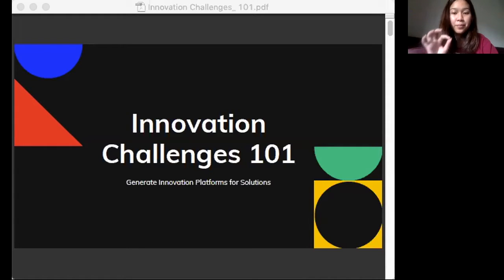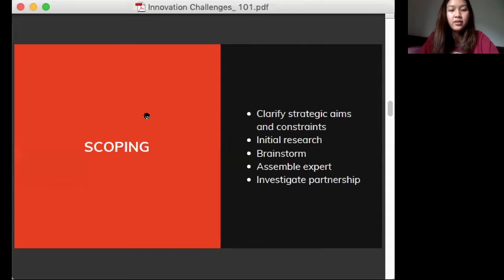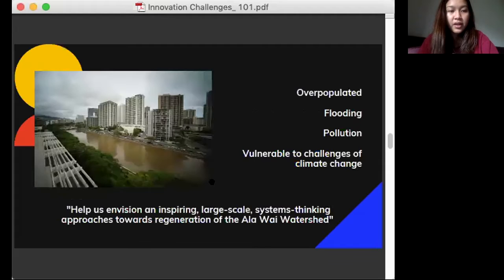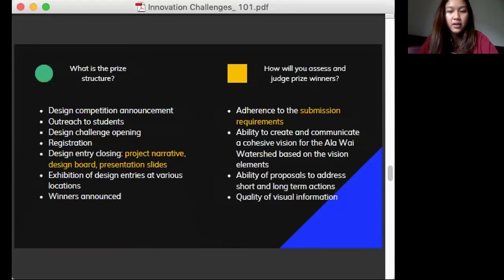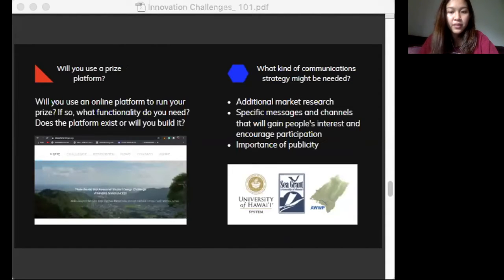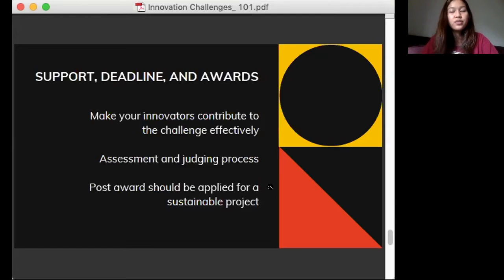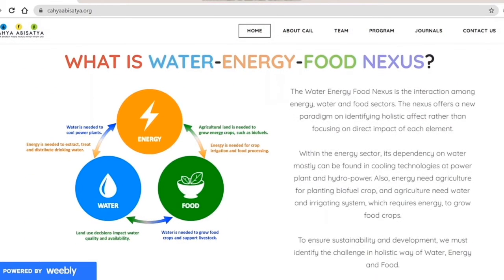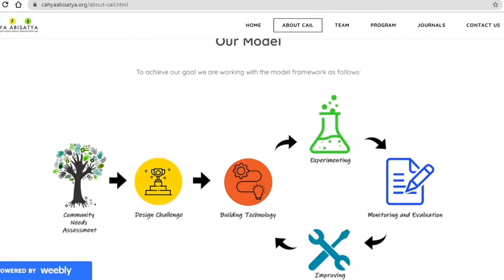TV Final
Could an Innovation Challenge help your community? Find out at this session. An Innovation Challenge is an event (online or in-person) to crowdsource ideas and solutions for problems the host is addressing in their community or organization. We will provide a short guide to designing and developing a challenge competition followed by a panel talk with LP alumni from environment, technology, and arts that have successfully hosted their own innovation challenges in Asia. Get the info and inspiration to launch your own innovation challenge.